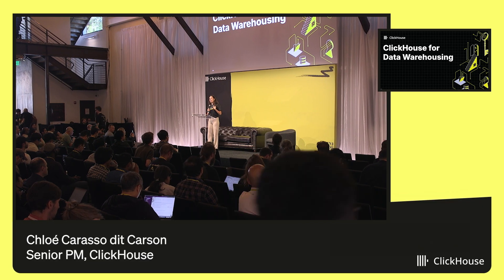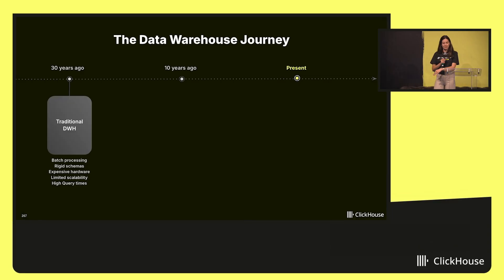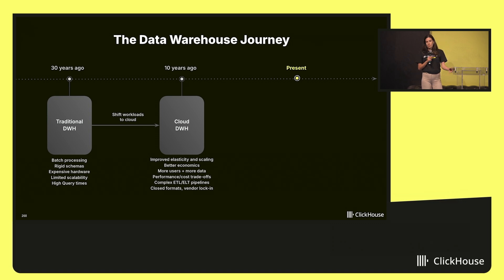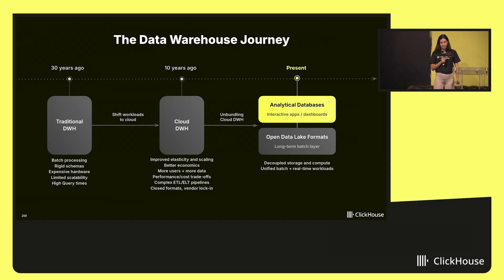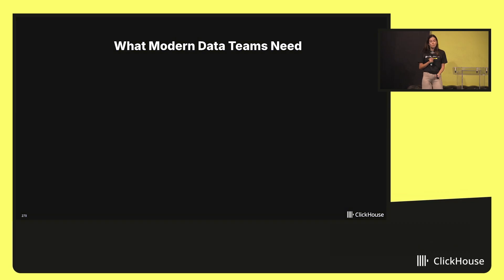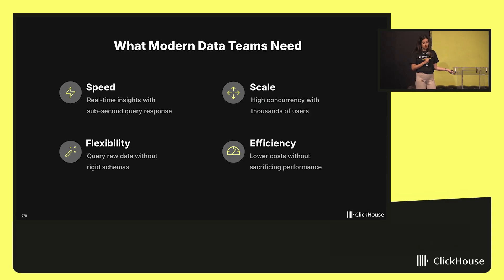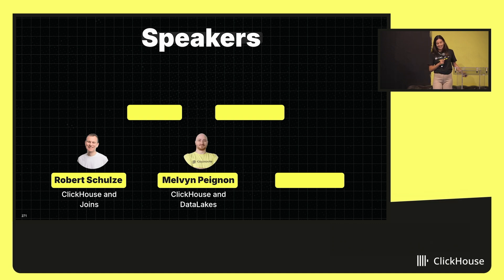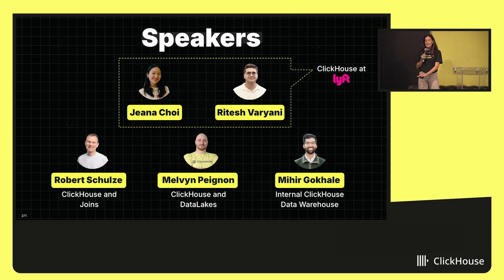ClickHouse for Data Warehousing (Open House)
Chloé Carasso dit Carson, Senior Product Manager at ClickHouse gives an overview of how the data landscape has evolved to meet modern cloud infrastructure needs.

Session recording from Open House, the ClickHouse user conference.